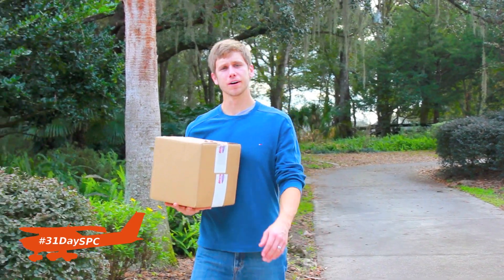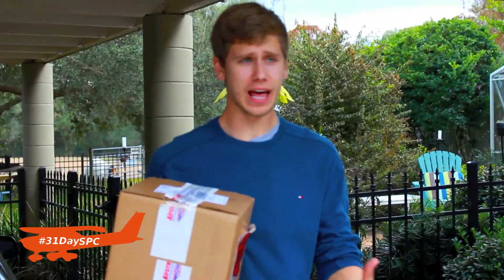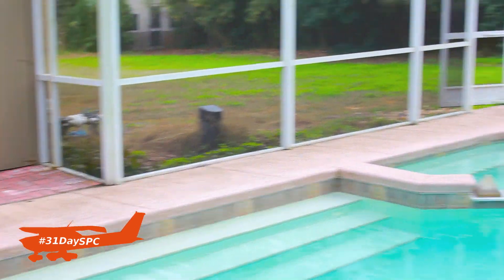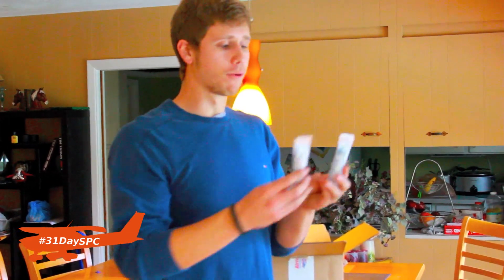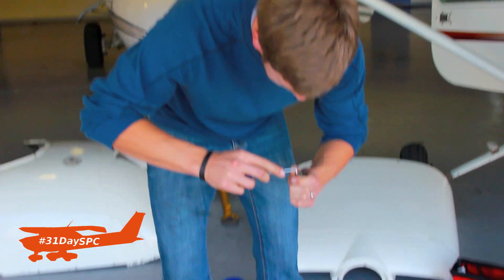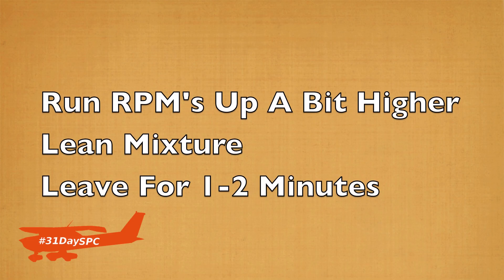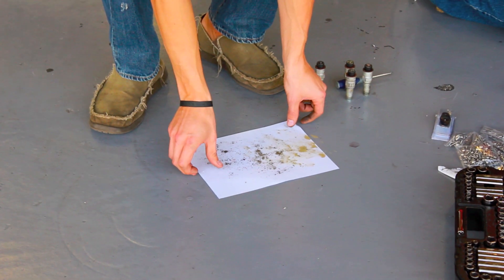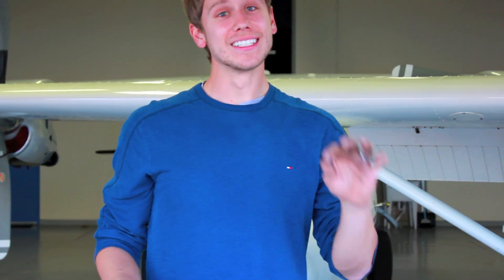Problems During Runup (bad mag drop) - Day 5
Why do we do an engine runup? What are we looking for? What would happen if your didn't pass the mag check? In this video I'll show you why you might be having that problem and what you can do about it.